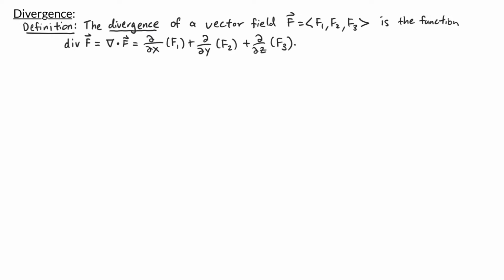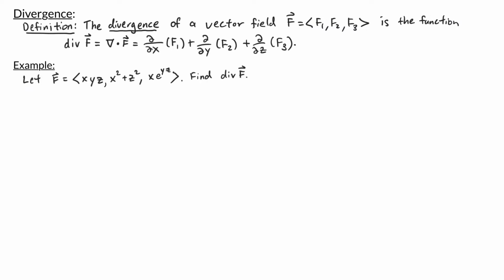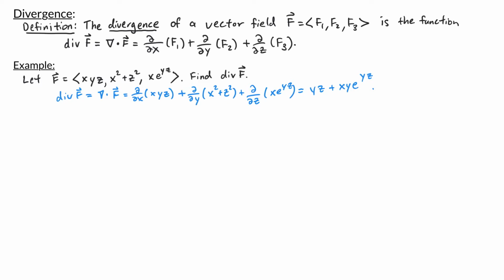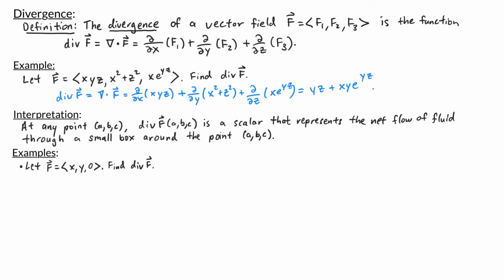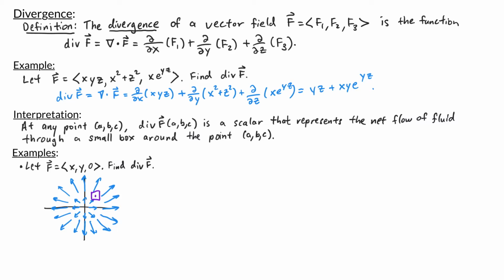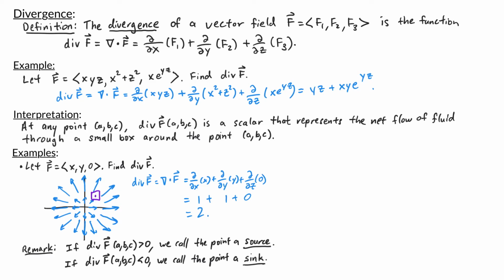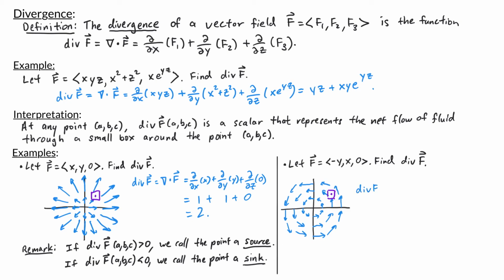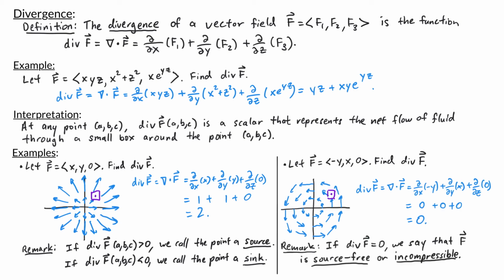Multivariable Calculus - Divergence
In this video we introduce the divergence of a vector field.